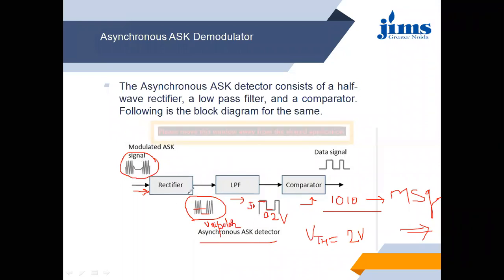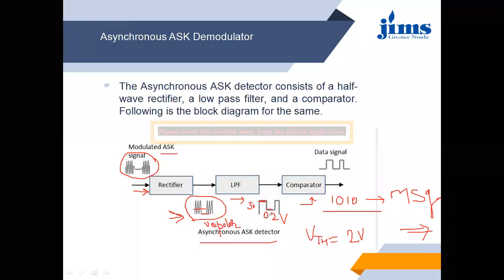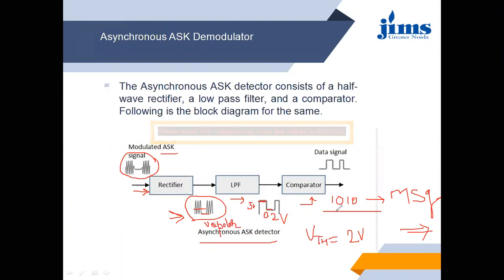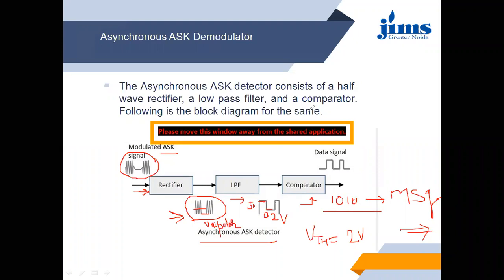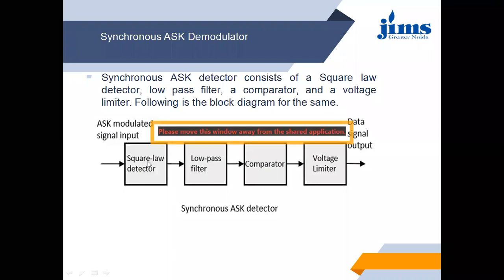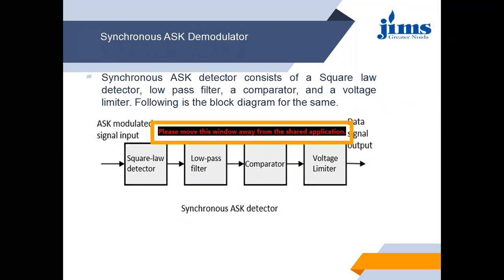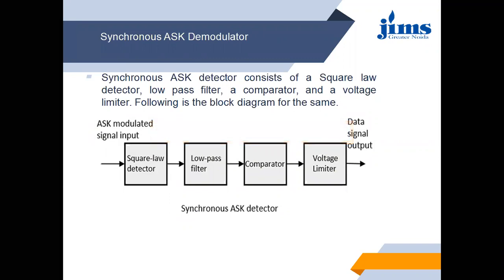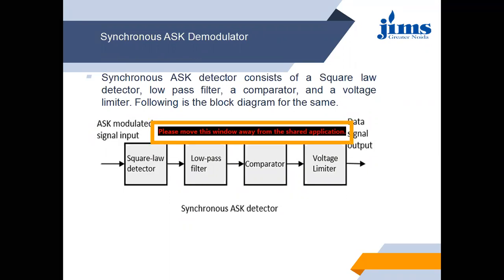15 ASK detector